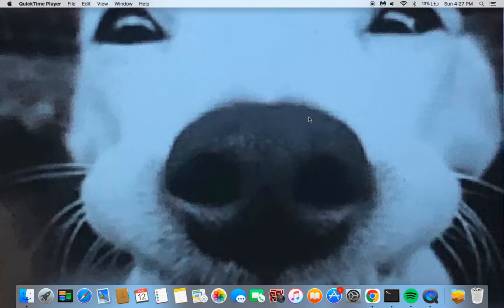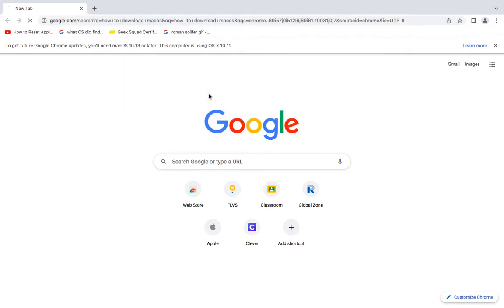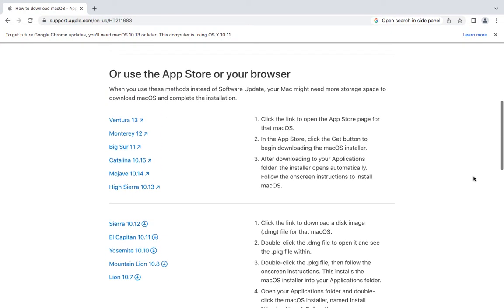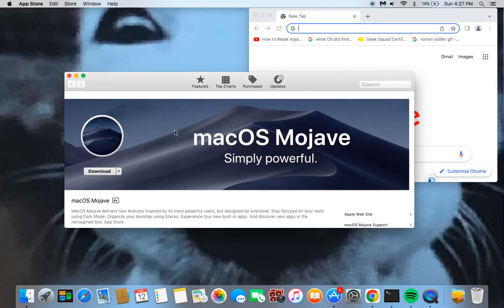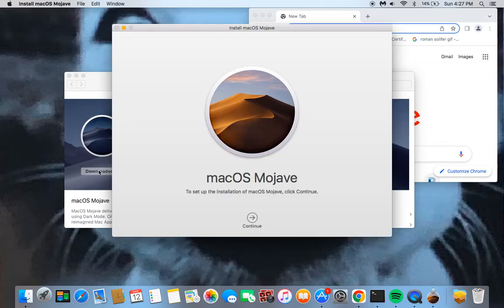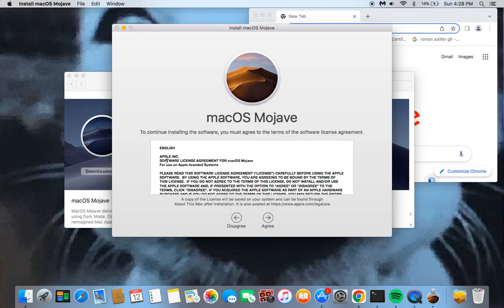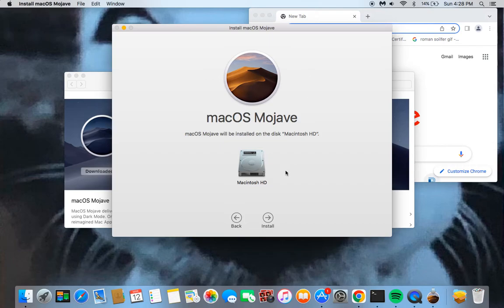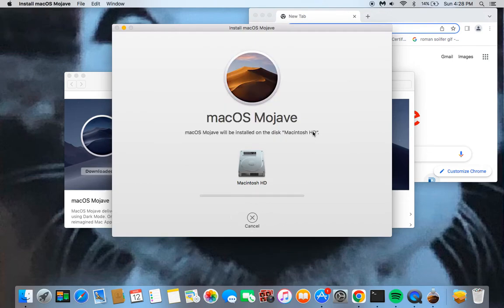How to Upgrade From Your Current macOS Version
This video will help you to download and install MacOS, starting from OS X Lion, 10.7, to the newest version of MacOS.

0:00 Introduction
0:12 How To Upgrade macOS
2:17 Conclusion